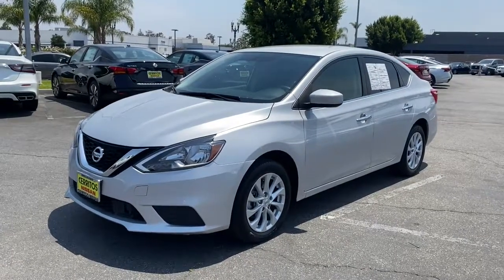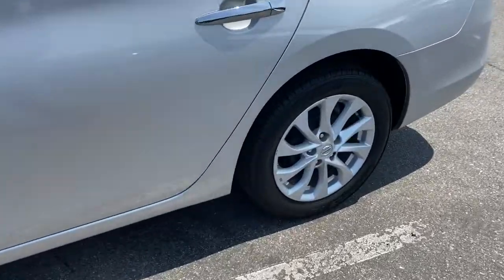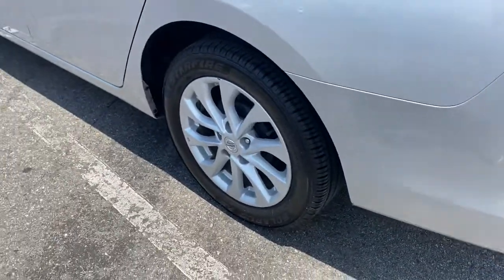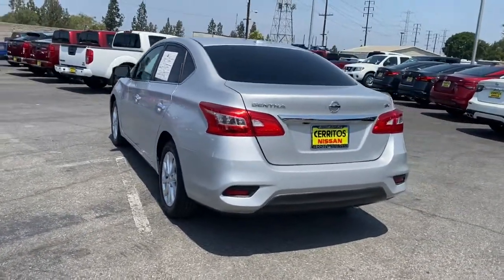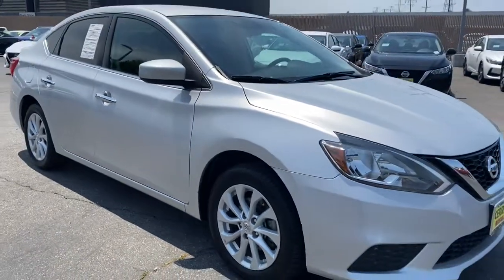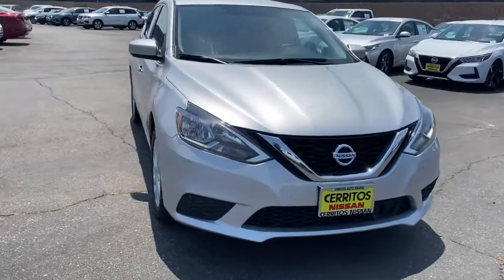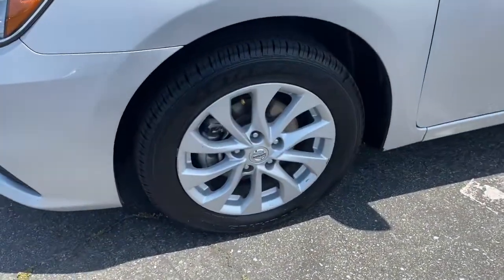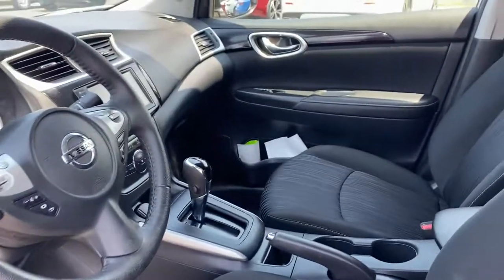2019 Nissan Sentra Cerritos, Los Angeles, Anaheim, Huntington Beach, Long Beach, CA 2100585A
Brilliant Silver Metallic Used 2019 Nissan Sentra available in Cerritos, California at Cerritos Nissan. Servicing the Los Angeles, Anaheim, Huntington Beach, Long Beach, CA area.

Cerritos Nissan
18707 E. Studebaker Rd

CVT with Xtronic Charcoal w/Cloth Seat Trim. Priced below KBB Fair Purchase Price! 29/37 City/Highway MPG SV FWD CVT with Xtronic 1.8L 4-Cylinder DOHC 16VCerritos Nissan Keeping it Simple! Giant Cerritos Nissan is a well-recognized dealership located on the border of LA and Orange County. We proudly serve LA County Orange County Riverside San Diego and San Bernardino counties.Click for more information Call to set up an appointment or better yet come on down to giant Cerritos Nissan and get behind the wheel and test drive it today!